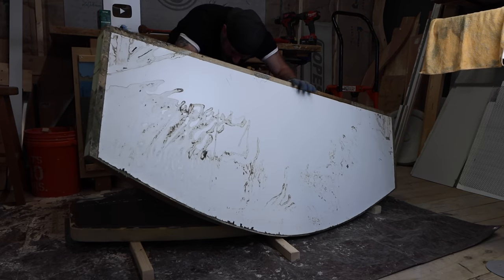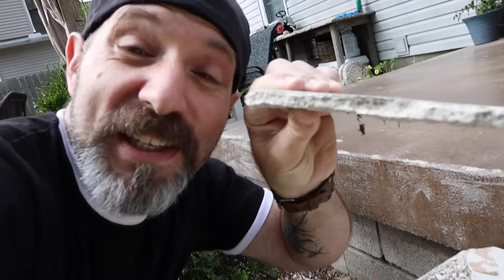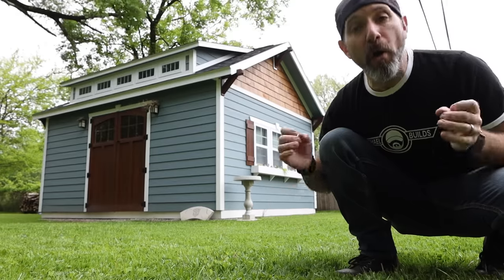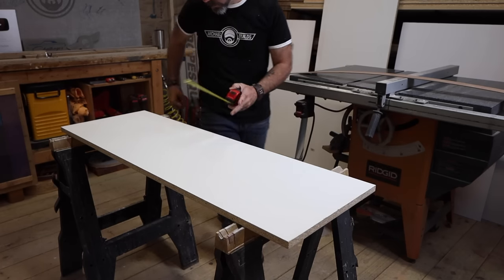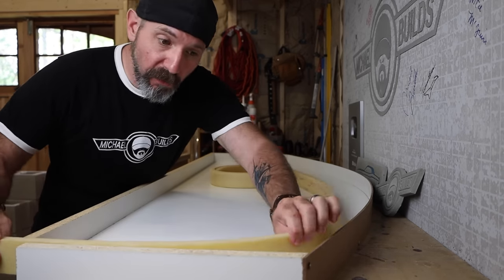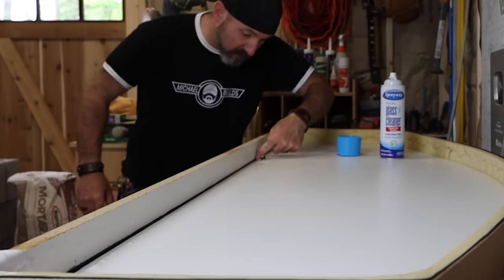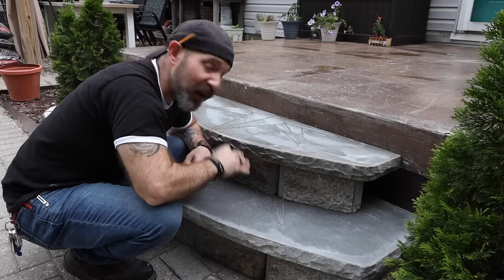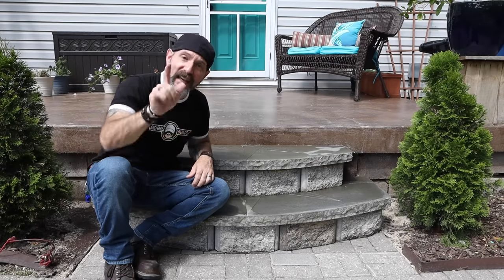Quick and Easy Concrete Steps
In this video I will show you how I made these quick and easy concrete steps using Quikrete 5000. I'd rather make them in Rapid Set tho... hahaha. I also added a compass design using Silicone Caulk in the concrete mold. I used typical retaining wall block as risers make this project even quicker and easier. I hope you enjoy this video!
By the way… I used 4 bags for the large step and 2 bags for the small step.

ZOE'S INSTAGRAM
(Please be respectful)

(Must provide proof of purchase to receive your personalized concrete plaque.

PRODUCTS AND TOOLS I USED:
-Concrete Countertop Silicone Edge Form
-Quikrete 5000 50lbs. (6 bags)
-3/4” Malemine (1 sheet)
-1/8”x4’x8’ Whiteboard (1 sheet)
-1 1/2" #8 Spax Screws (1 box of 175)
-4 1/2" Mason Cutting Wheel
MARSHALLTOWN TOOLS
-Bucket Scraper
-Magnesium Float
-Finishing Trowel
-1/4" Square Notch Trowel

RAPID SET PRODUCTS I WANTED TO USE.
-60 lb. Concrete Mix
-55 lb. Mortar Mix
-Flow Control
-Set Control
-Milwakee 18v Drill
-Mixing Paddle

Michael Builds
47526 Clipper St.